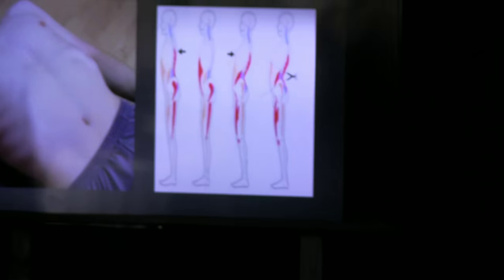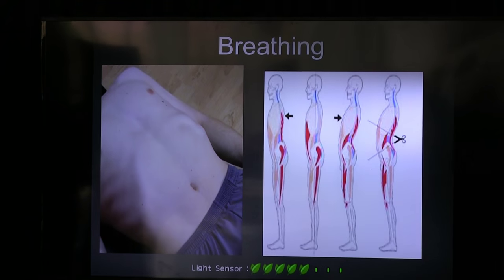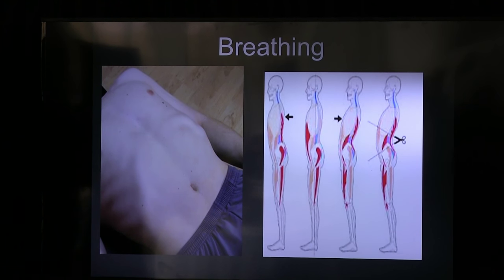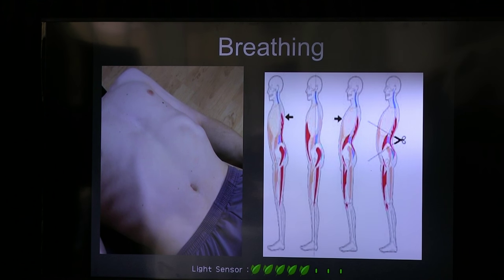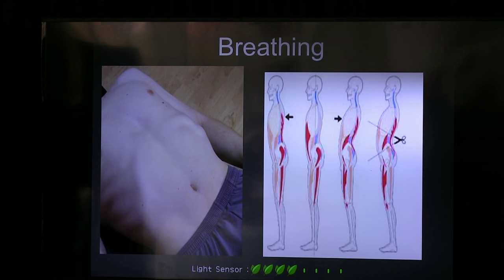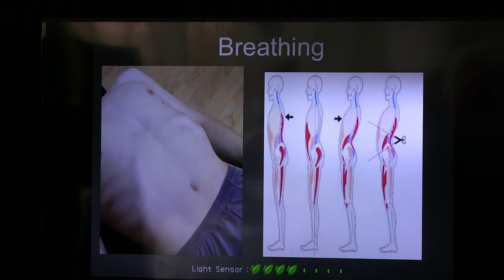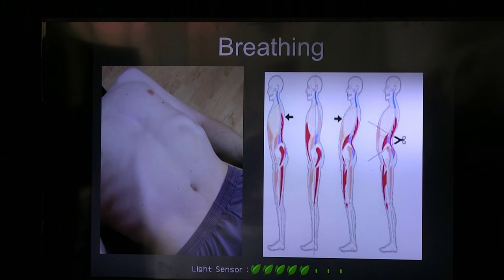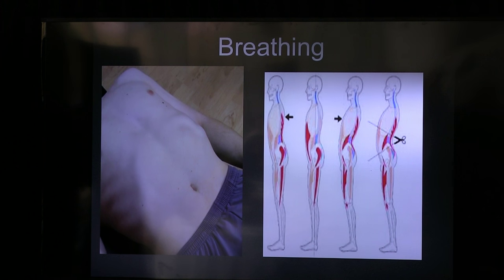Breathing For Better Riding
Did you know that breathing incorrectly while riding can damage your spine? Well you do now! In this video we take a look at the impact your breathing can have on your spine and how it can impact your riding. It is not uncommon for equestrians to have a back problem at least once in their riding career. The key to keeping a healthy and happy back can be broken down into several vitality factors including breathing. In this video we take a quick look at the impact of breathing and posture on your spine. And we show you how to check it yourself.

This video was filmed at the Lunch N Learn series at the Winter Equestrian Festival in Wellington Florida, and features Ultima Fitness.